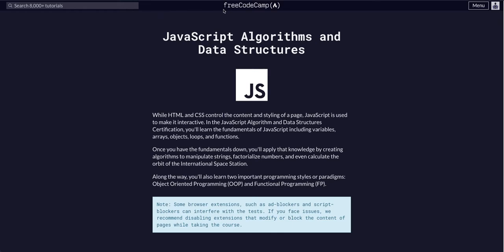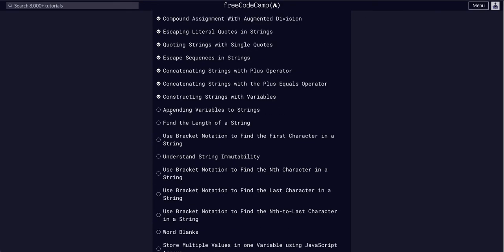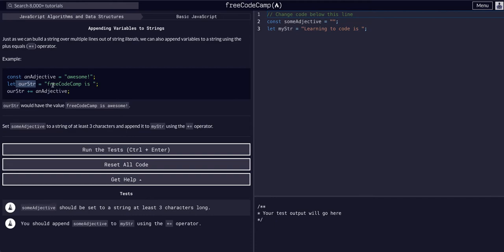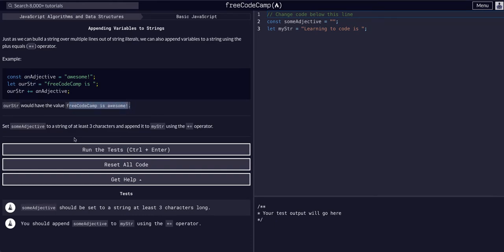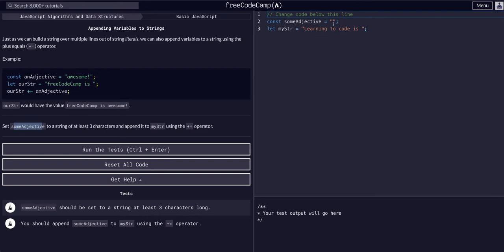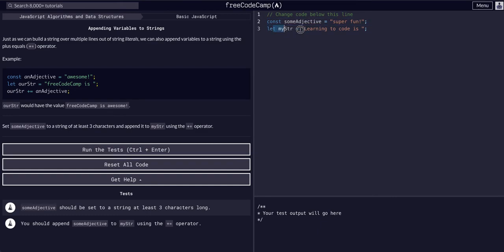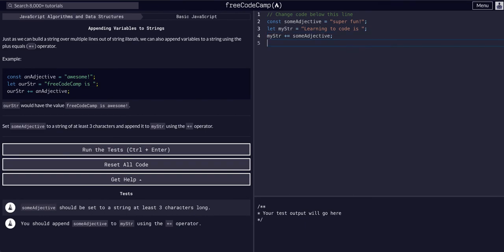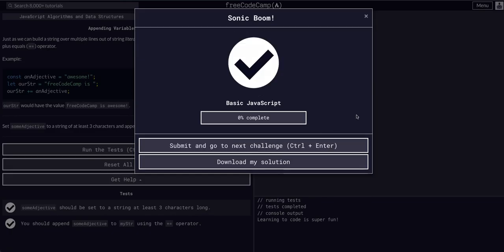Appending Variables to Strings - Free Code Camp Help - Basic Javascript - Algorithms & Data Structs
Appending Variables to Strings Challenge